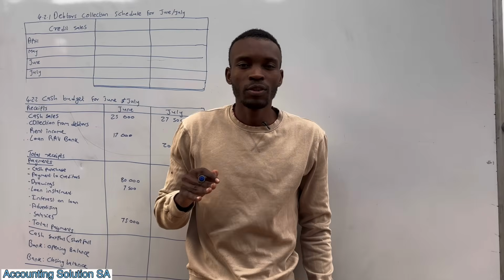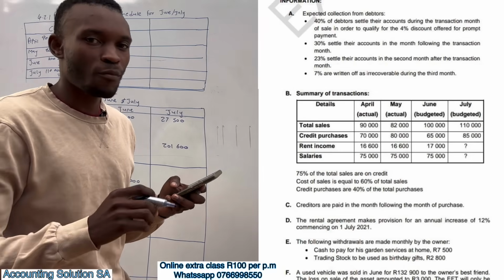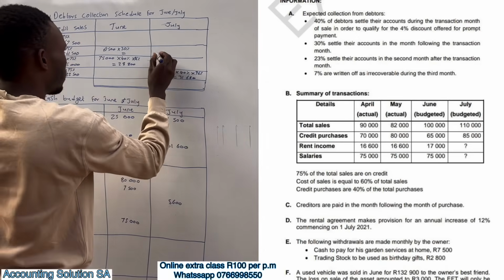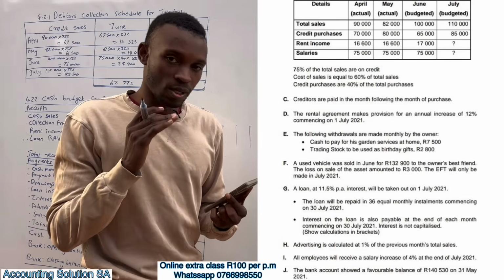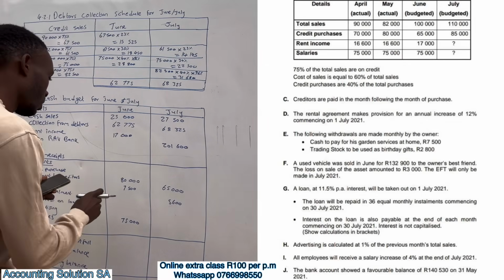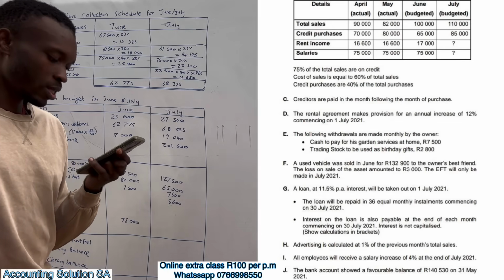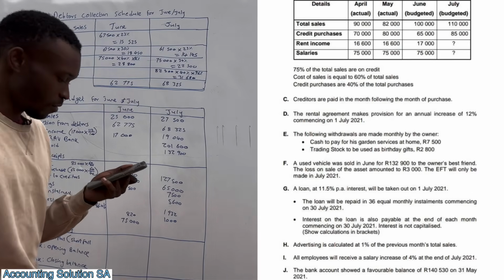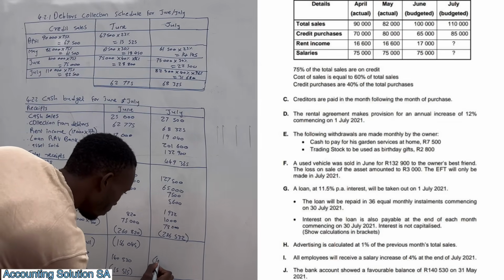Grade 11 Accounting Term 3 | Cash budget Full Lesson of 2024 (Including debtors collection schedule)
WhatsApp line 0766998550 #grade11